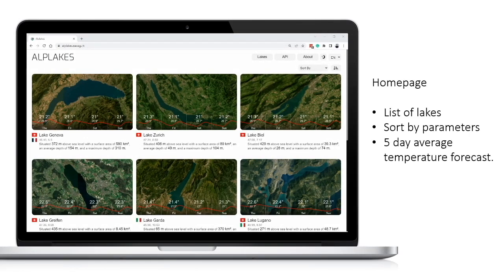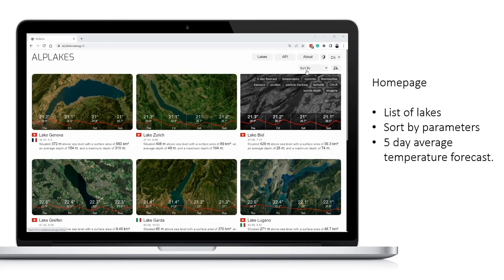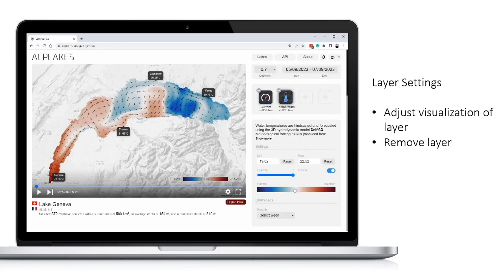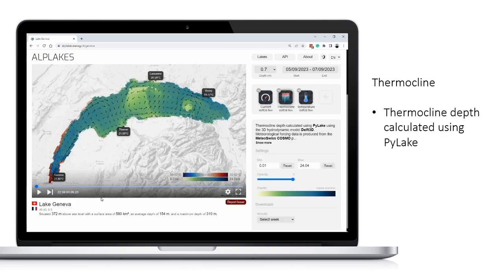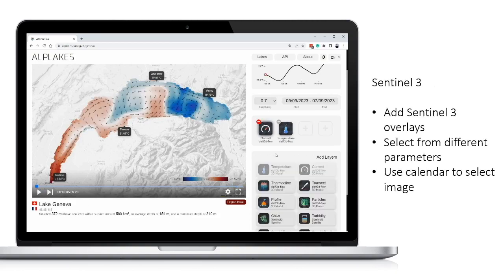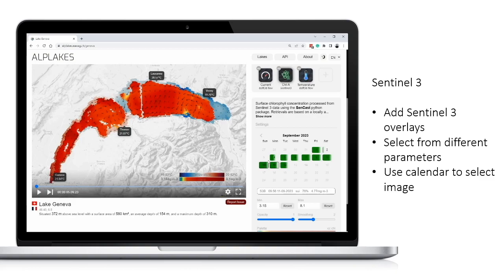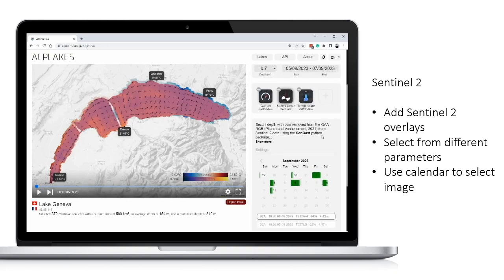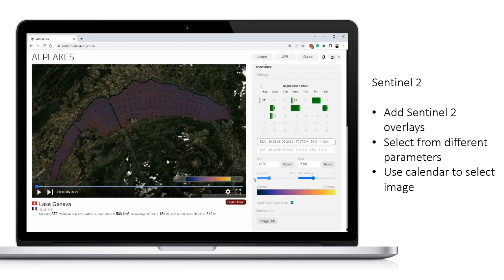Alplakes EN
Monitoring and forecasting of lakes across the European alpine region.
Alplakes is an open-source esa funded research project aimed at providing operational products based on a combination of remote sensing and hydrodynamic models for a number of European lakes. The project is a collaboration between Eawag, Università di Trento and CNR.